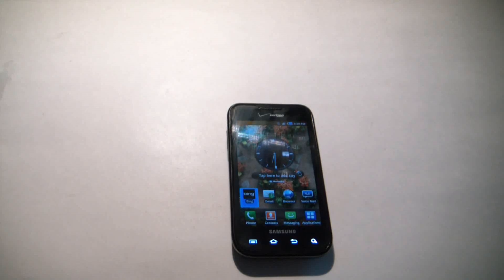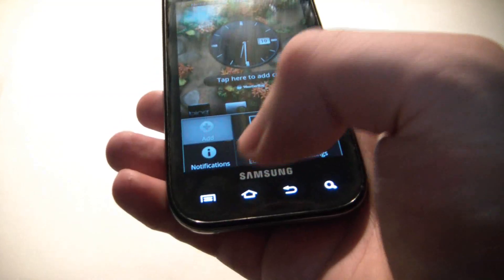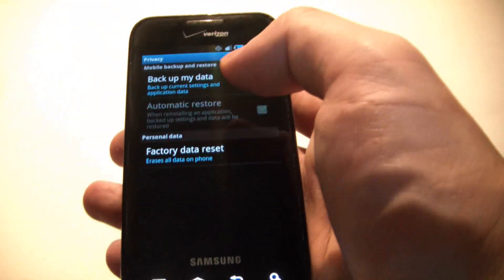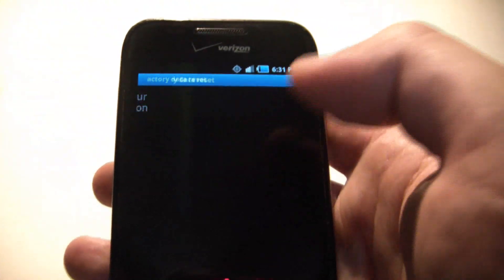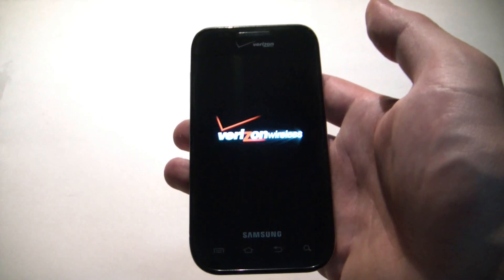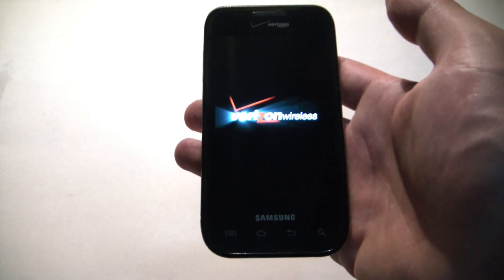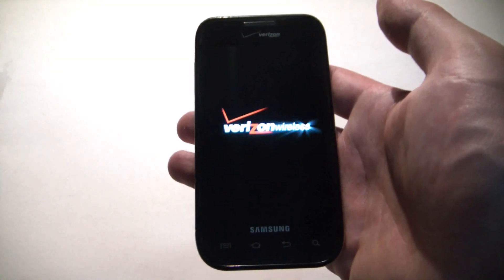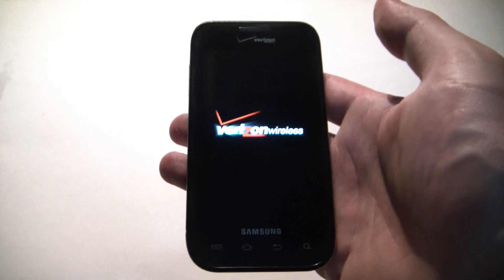How To Restore A Samsung Galaxy S Fascinate Smartphone To Factory Settings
Master reset factory settings / data erase tutorial